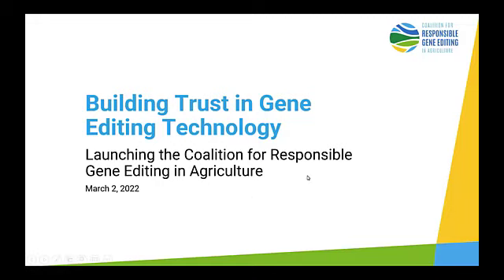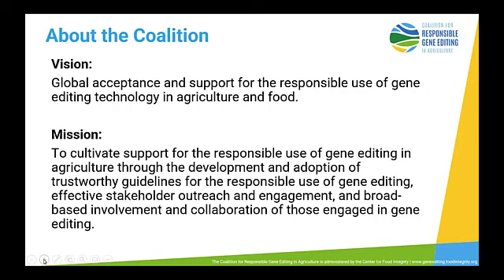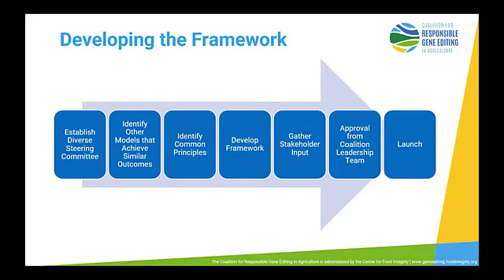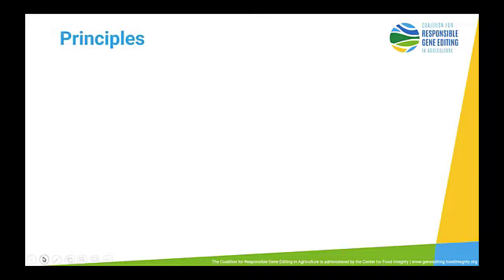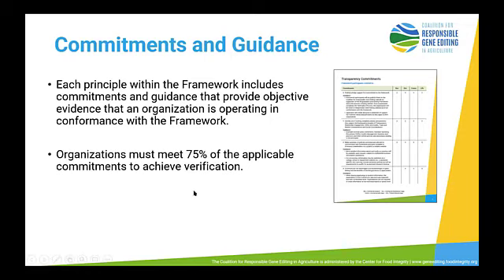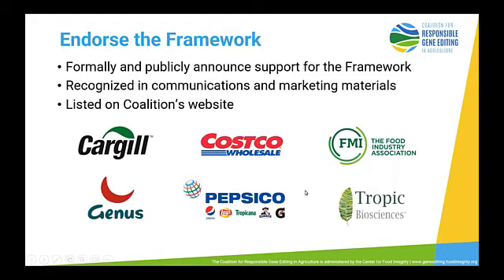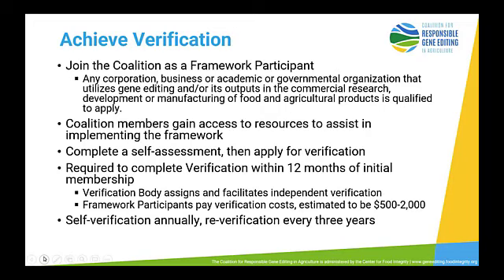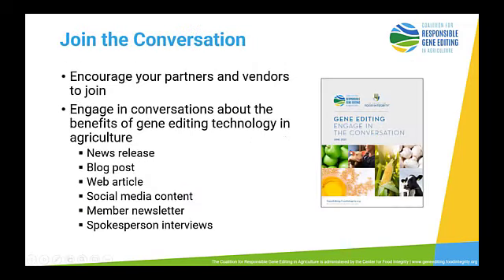WEBINAR: Launching the Coalition for Responsible Gene Editing in Agriculture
Help the agriculture industry build trust in gene editing technology. Join the Coalition and adopt the Framework for Responsible Use of Gene Editing in Agriculture today.